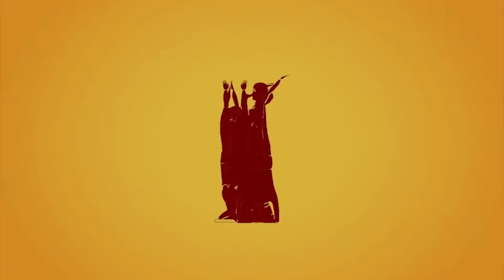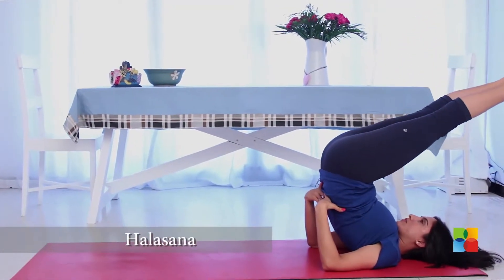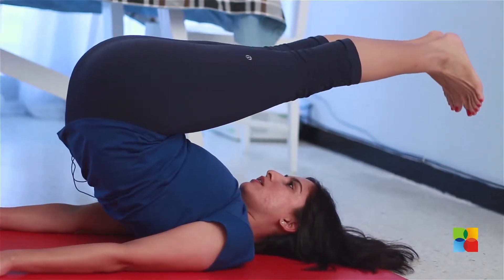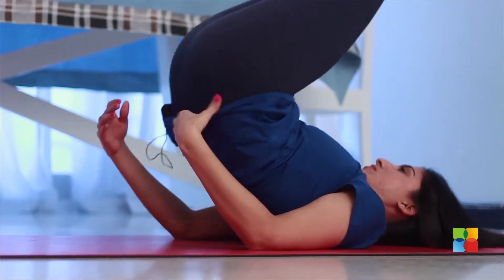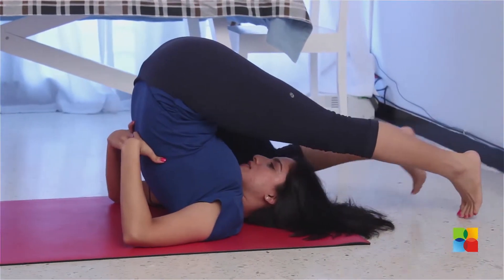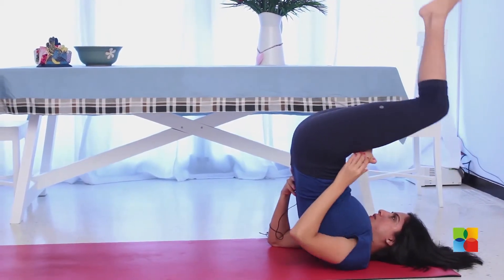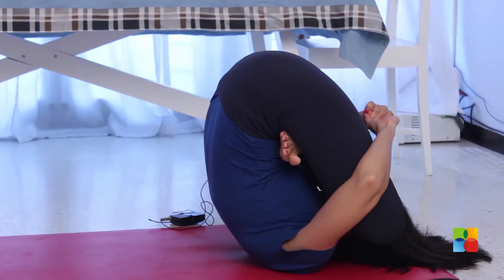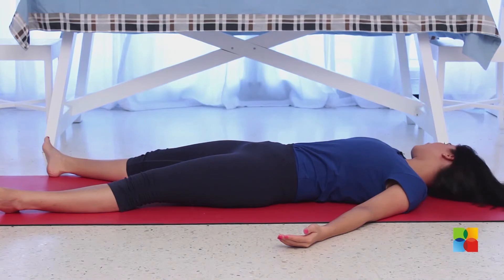Halasana Variations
In this webisode, you will see a compilation of Halasana Variations! We start from Halasana and move to Karnapidasana and then to Padmasana in sarvangasana!